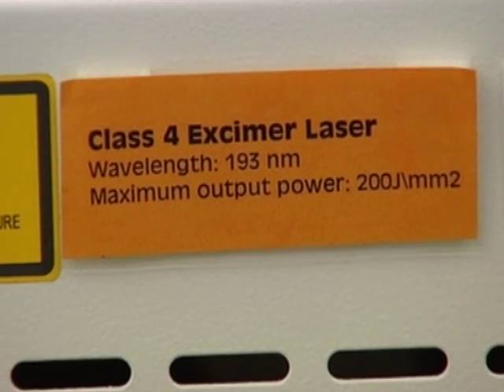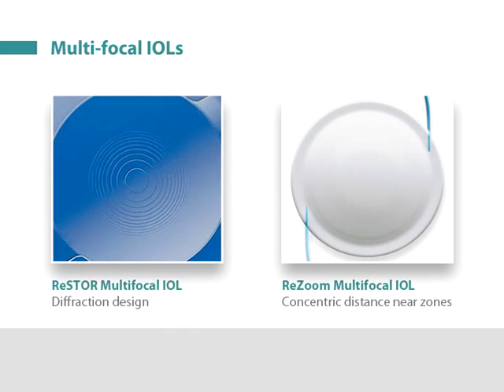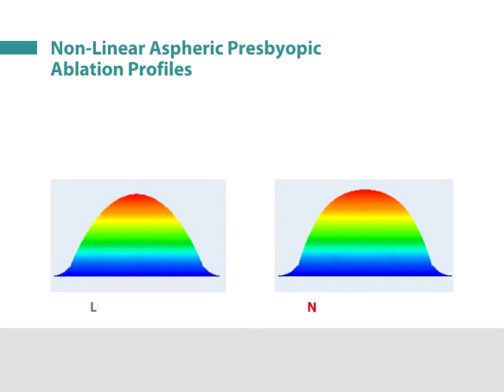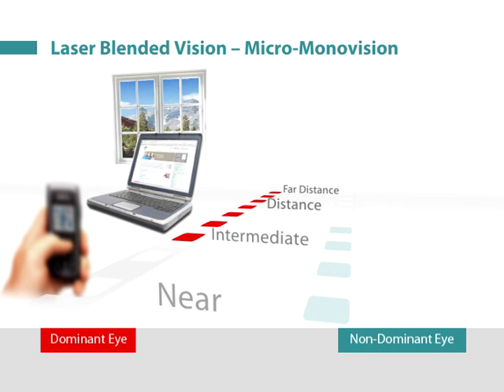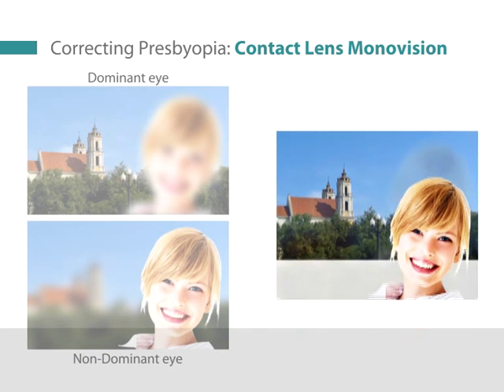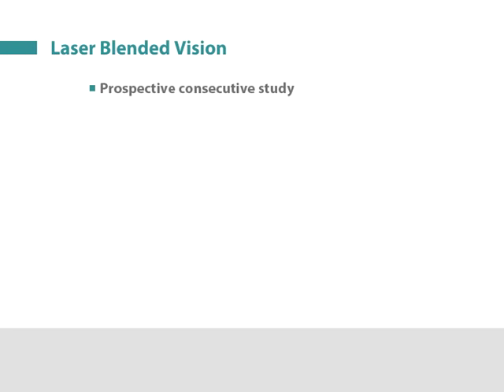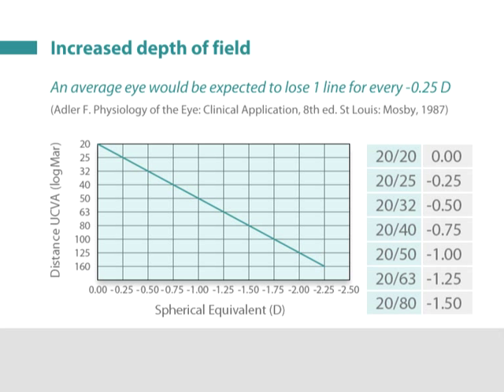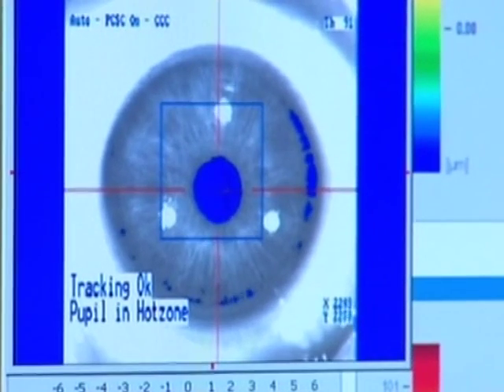Laser Blended Vision Treatment for Presbyopia by Professor Dan Reinstein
A technical description of the safest and most effective method of surgically correcting presbyopia or ageing eyes. Intraocular multifocal lenses compromise the quality of vision in exchange for seeing at different distances. Monovision is only tolerated by some patients and involves giving very poor distance vision in the eye set for reading. Laser Blended Vision as developed by Professor Dan Reinstein and co-workers at the London Vision Clinic and Carl Zeiss Meditec provides continuous vision from near to intermediate and far without compromising contrast sensitivity or night vision and can be used in patients with hyperopia (long-sighted), myopia (short-sighted) or astigmatism. Laser Blended VIsion using the Visumax femtosecond laser and the MEL80 excimer laser has probably the lowest complication rate of any surgical intervention for presbyopia.